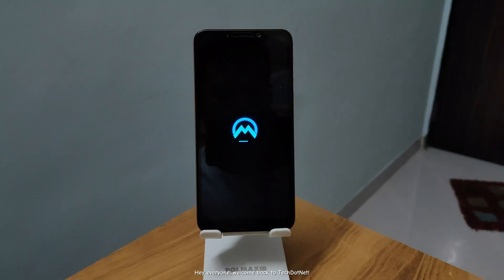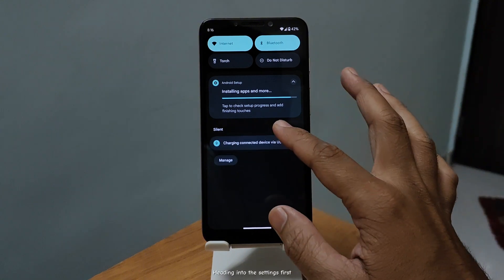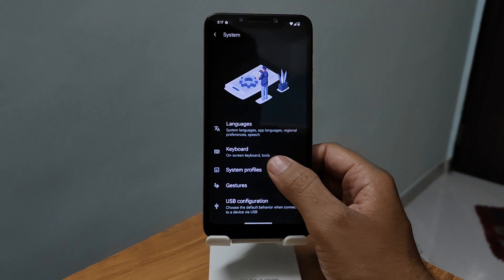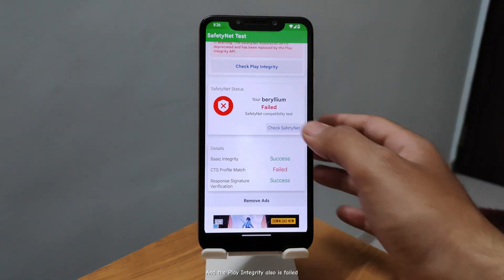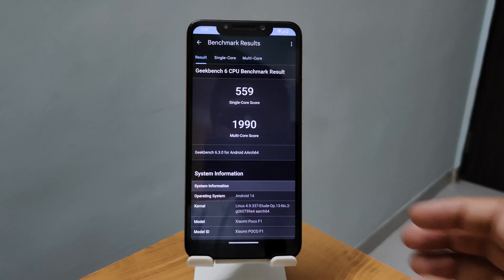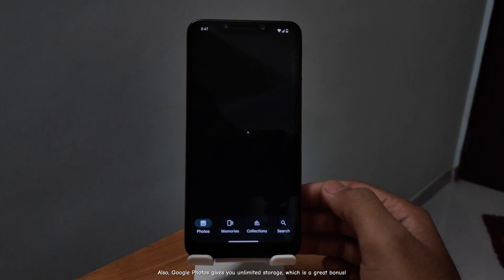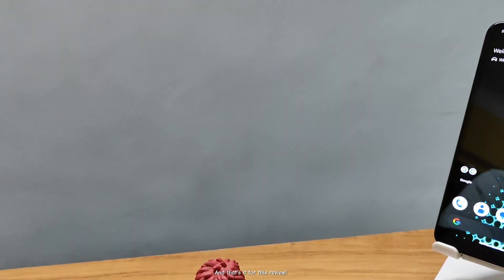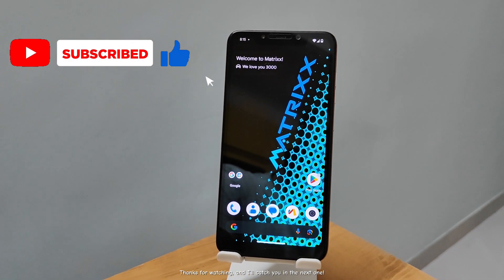Project Matrixx v10.8 Custom ROM Review | Android 14 & Feature of Android 15 | BGMI & SafetyNet Fix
🔥 Check out my review of the Matrixx v10.8.0 custom ROM with Android 14 and a glimpse of Android 15 features! I’ll take you through the setup, customization options, Geekbench scores, gaming performance, and much more. Plus, I will show you how to fix SafetyNet and Play Store certification issues with KernelSU, Zygisk, and Shamiko.

🔧 Key features:

Tons of customization options
Android 14 with September security patch
Thermal profiles for better performance
ViperFX sound improvement
Google Photos unlimited storage
Smooth BGMI gaming performance (with minor heating)
Geekbench scores: Single-core 559, Multi-core 1990
Fix for SafetyNet and Play Store certification

device not certified play store
device not certified play store fix without root
device not certified
device not certified play store root
device not certified fix
device not certified magisk
device not certified play store fix
device not authorized for your login id
device is not certified play store magisk
google device not certified
lineageos device not certified
device is not certified play store huawei
miui device not certified
poco x3 pro device not certified
project matrix android 14
project matrix
project matrix rom
project matrix poco f5
project matrix custom rom
project matrix software
project matrix android 14 review
project matrix os
project matrix poco f1
project matrix poco x4 pro
project matrix android 14 redmi note 10 pro
project matrixx 10.3.1
project matrix poco x3 pro
project matrixx 10.3
android 15
android 15 features
android 15 release date
android 15 features tamil
android 15 update kaise kare
android 15 new features
android 15 developer preview
android 15 update kab aayega
android 15 oneplus
android 15 launch date
android 15 qpr1 beta 2
bgmi live
bgmi
bgmi new update
bgmi live custom room
bgmi gameplay
bgmi tournament live
bgmi sensitivity settings
bgmi new update 3.4 release date
bgmi 3.4 update
bgmi 3.4 update release date
bgmi live room
bgmi update
bgmi tournament
bgmi shorts
google photos storage full problem
google photos to gallery
google photos download all to pc
google photos me photo kaise save kare
google photos backup
google photos se delete photo kaise wapas laye
google photos se gallery me kaise laye
google photos deleted photo recovery
google photos
google photos lock folder
google photos backup kaise kare
google photos delete kaise kare
google photos backup tamil
google photos ko gallery mein kaise laen